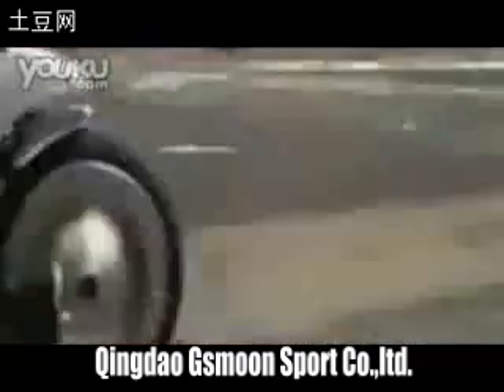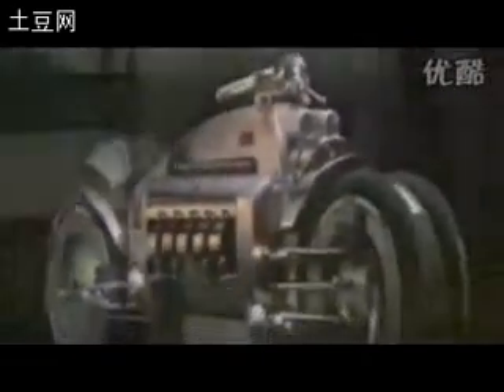世界上最贵的道奇战斧摩托车Dodge Tomahawk Motorcycle is the Most Expensive in the World